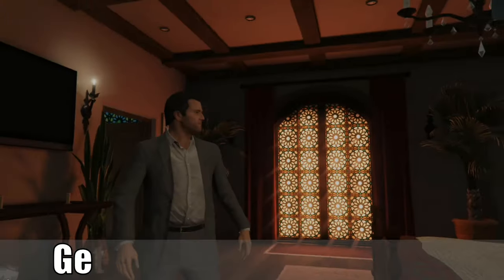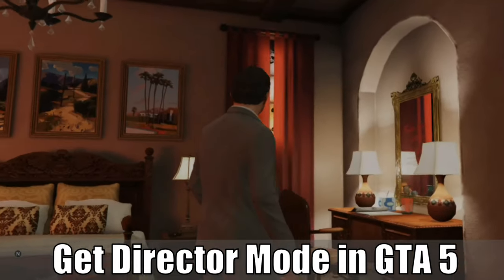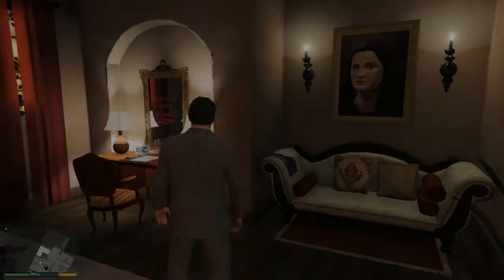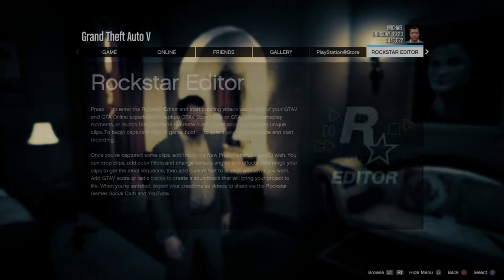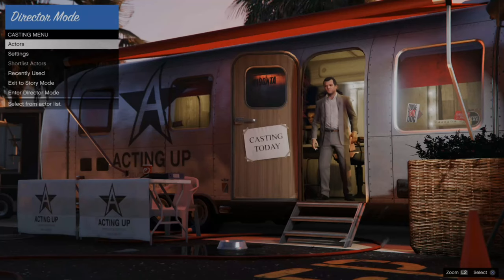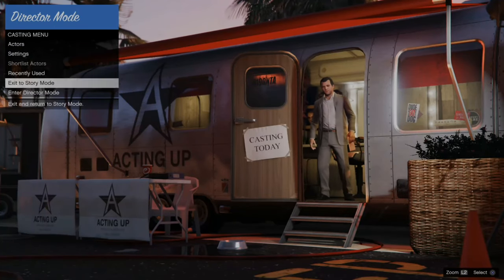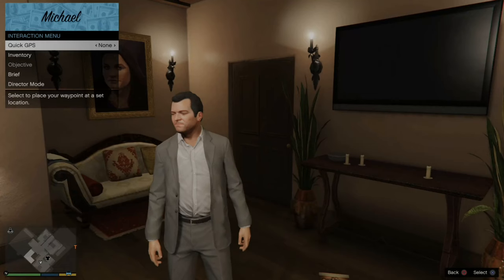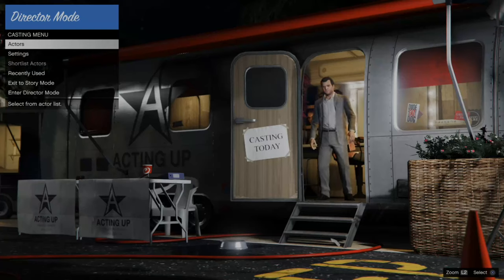How to Get Director Mode in GTA 5 Story Mode (2 Different Ways)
Do you want to know how to get Director Mode in GTA 5 Story? It's very easy to get director mode in gta 5. The first way to get director mode is by pressing options on the controller then going to rockstar editor. Then select director mode. If director mode is grayed out and you can't select it, make sure your out of your mission, car and cutscenes. The 2nd way to get into director mode is to go to the interaction menu and then select director mode. You can do this on the PS4, PS5, Xbox and the PC.